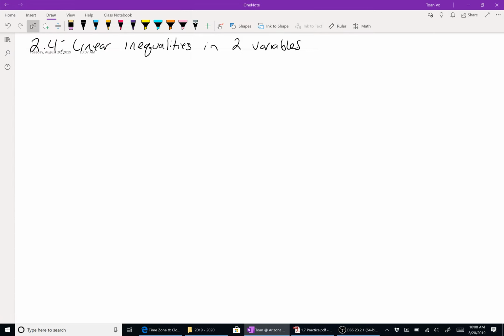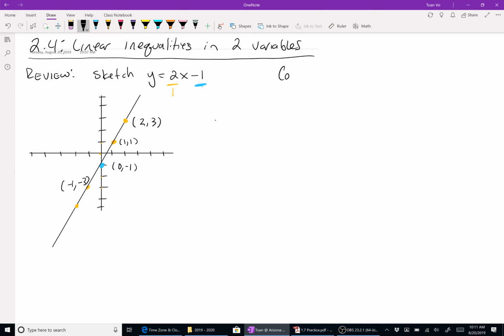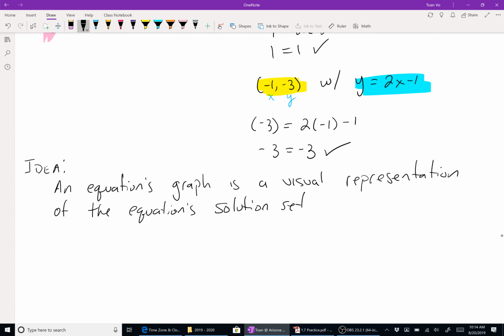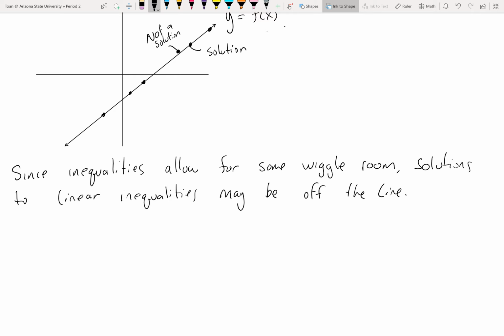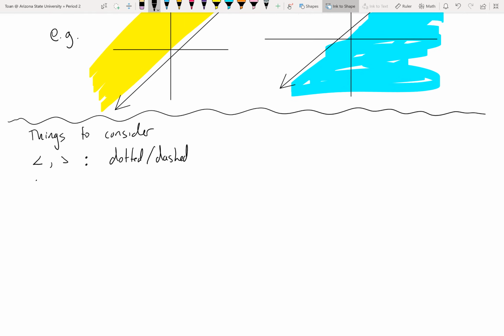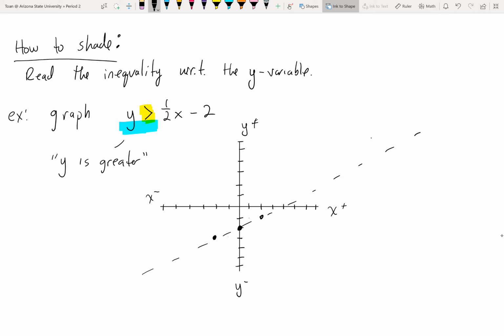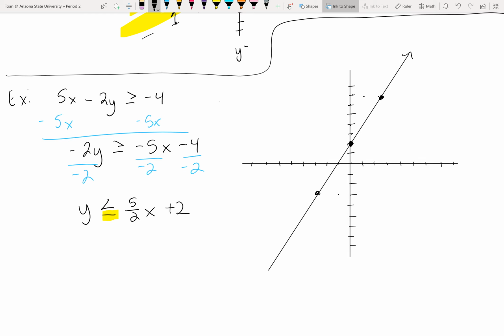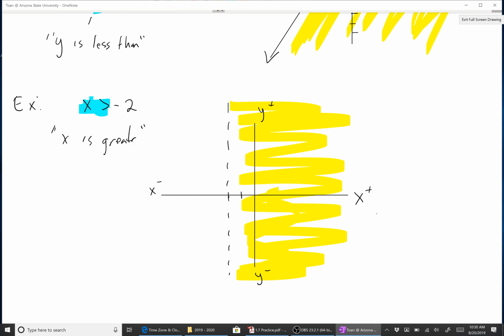2.4 Linear Inequalities